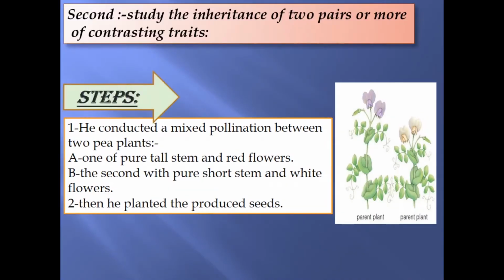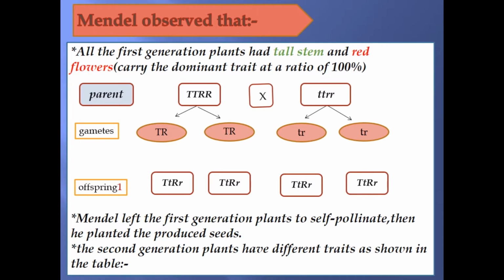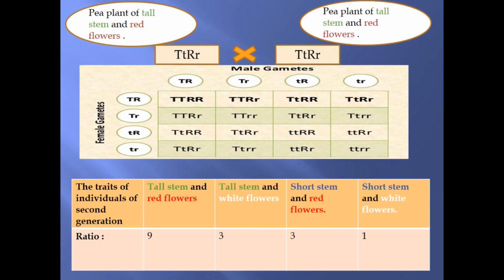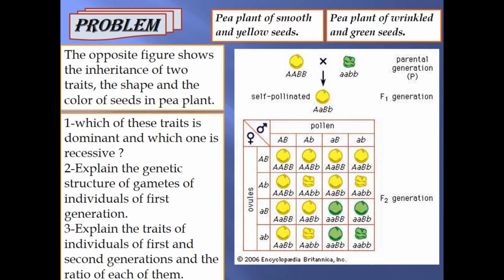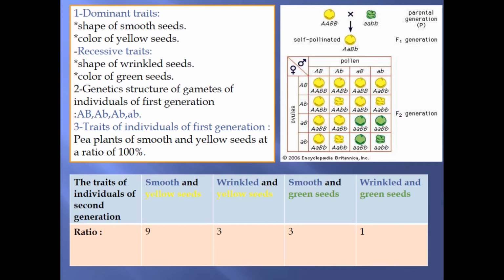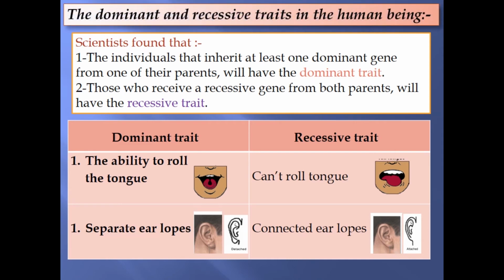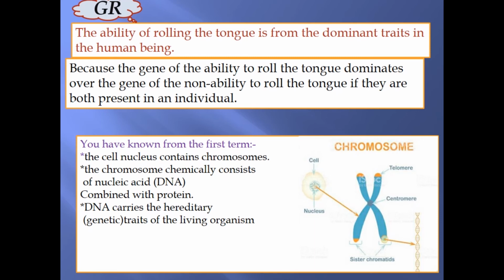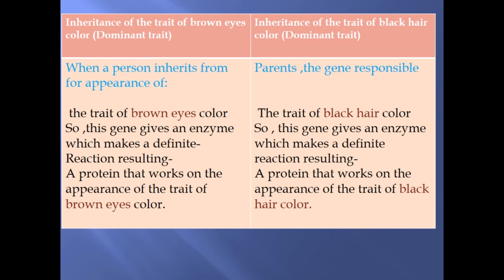Prep. 3 Science Unit 3 Part3